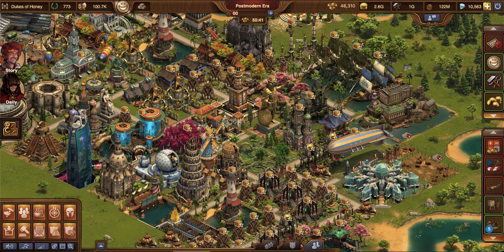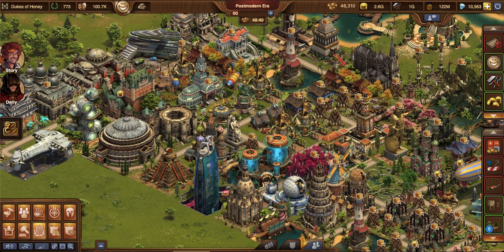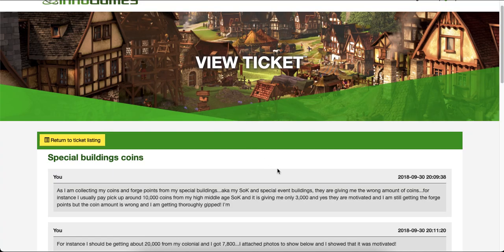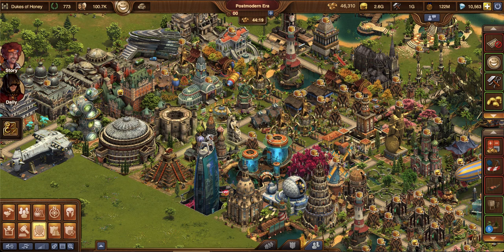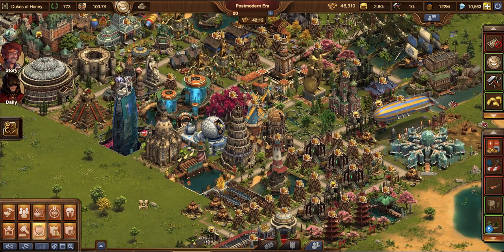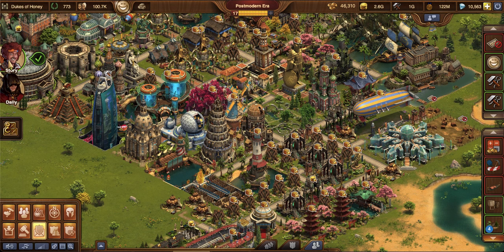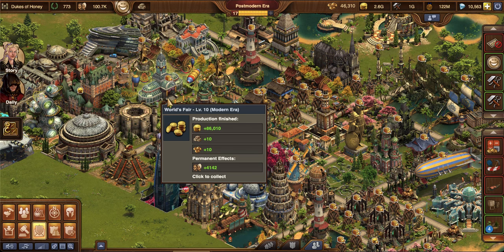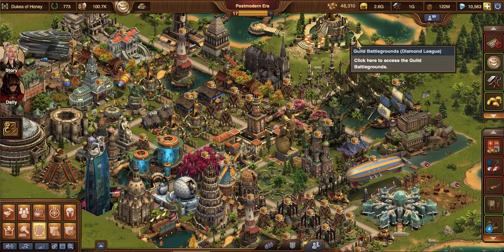FoE The Dynamic Duo of the St. Mark's Basilica & Chateau Frontenac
Okay, I am so excited for this video!  I cannot believe I didn't have the AHA moment until only recently and now I get to share it with all of you!  If you are looking for the real reason behind my wealthy stock then you can chalk it up to a dynamic pairing of two great buildings (GBs) in Forge of Empires (FoE).  Eck!!

@0:00 - Intro
@6:40 - I show where to see your boost in your Town Hall
@8:15 - I show the major difference the St. Mark's boost makes to coin production
@14:40 - I conclude my lightbulb excitement and update you on my random happenings in real life

➜ Support my future Livestreams.  Thank you for your patience, encouragement, and advice, as I iron out the kinks:

➜ Xbox: LilianaTheM